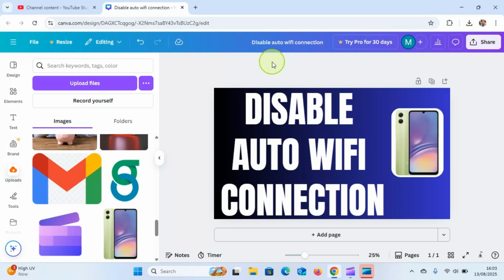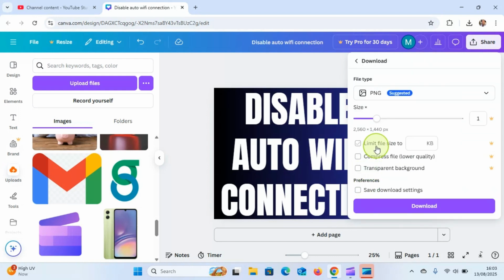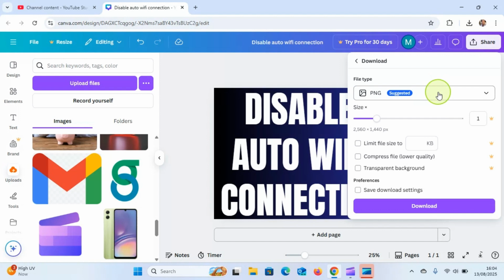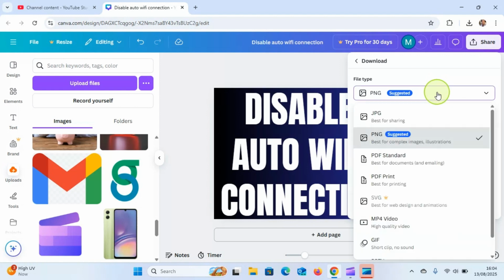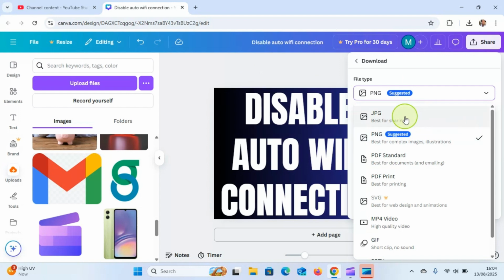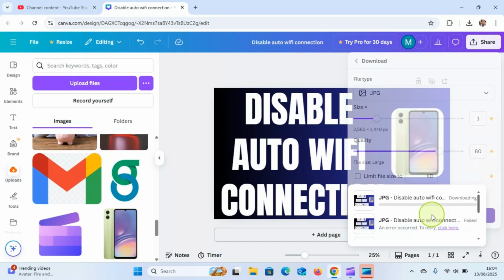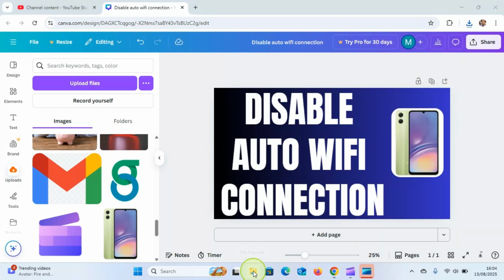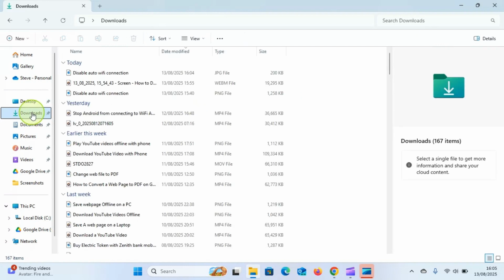How to download Canva Design into a Laptop | Canva Graphic Editor Tutorial for Beginners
When you are done with your design on Canva graphics editor, one of the major steps you are likely to take is to download the design into your laptop. In this video tutorial, you will learn how to do that. It is an easy to follow guide on how to download Canva design into a laptop. That is where this Canva Graphic editor tutorial focuses on.

Best Way to CREATE ACCOUNT on Canva in Easy Steps Using a Laptop in 2025 - Full Guide

How to Sign up on CapCut Using a Laptop in Easy Steps: Create CapCut Account with your PC in 2024